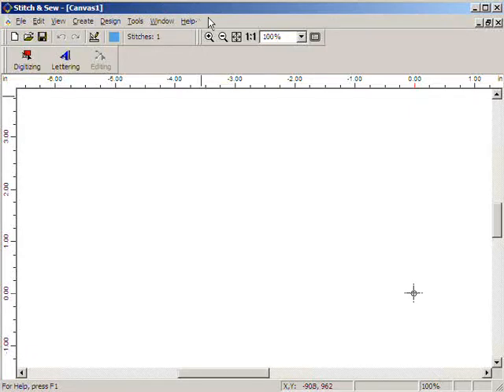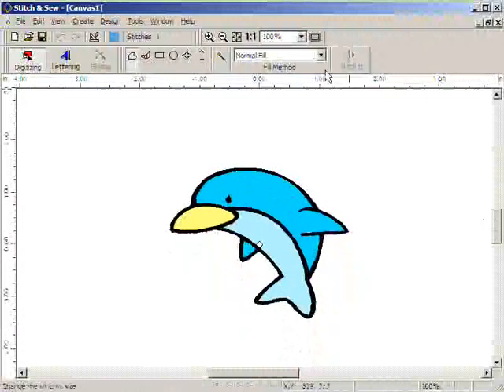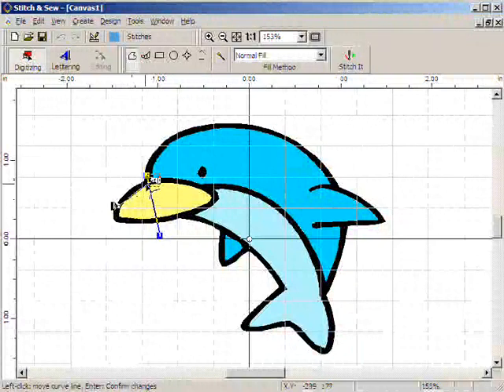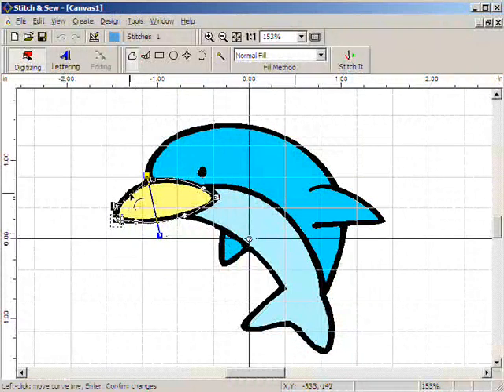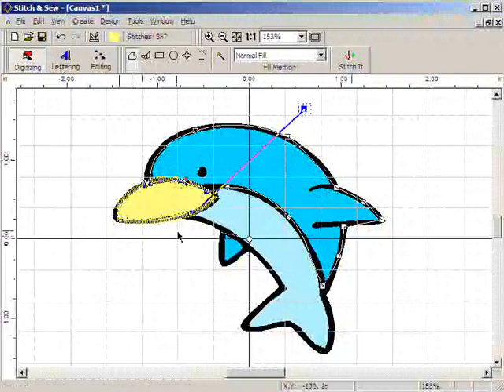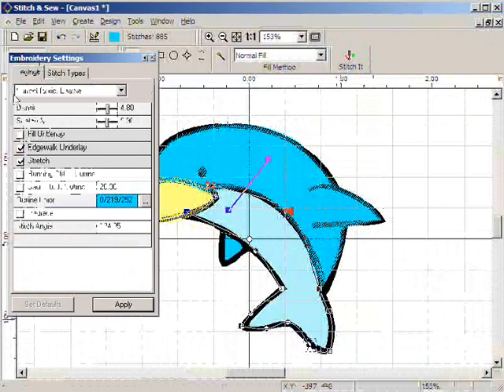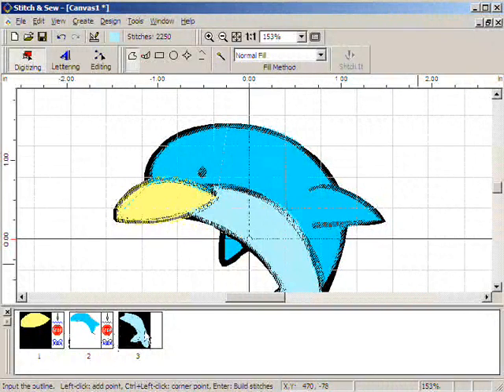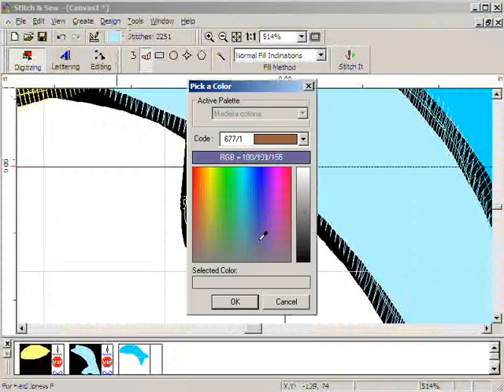vid sns digi